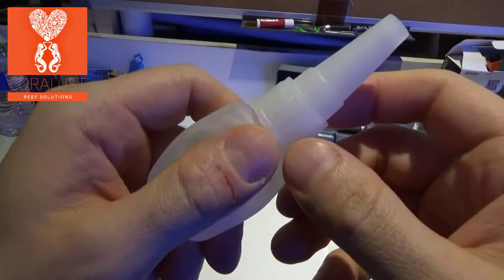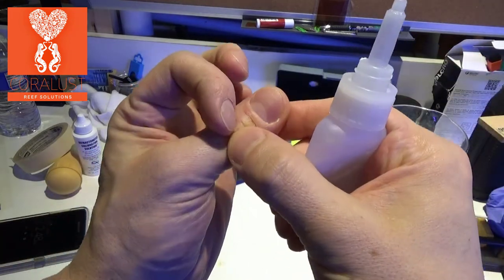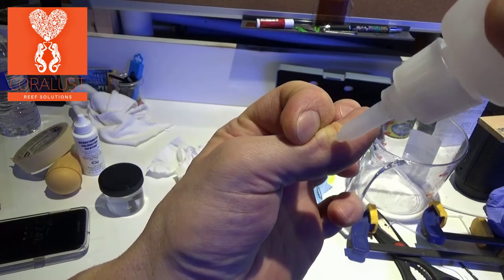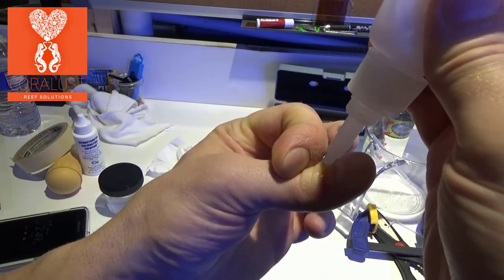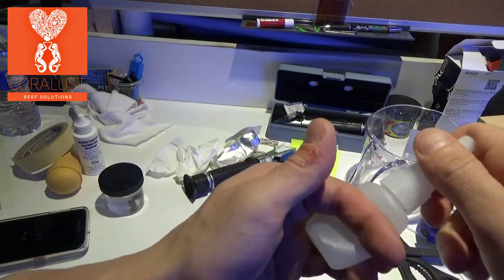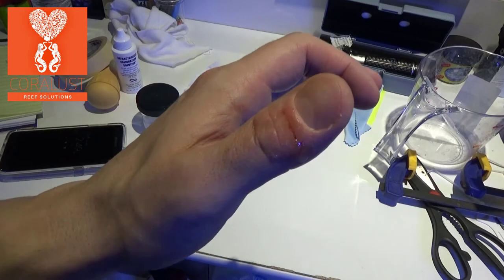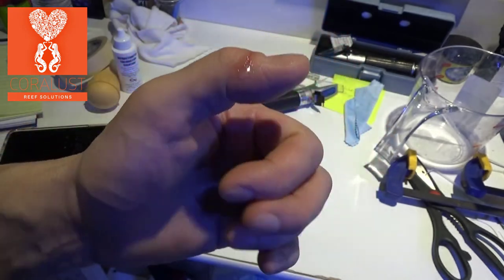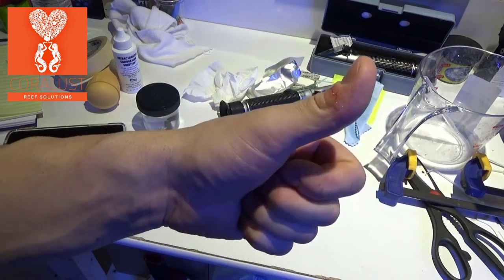Aquarium Survival Skills... Quick Tip Superglue!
Saltwater can really be annoying when you have a paper cut.  I was almost impossible to work with this slice I has through my finger.  I had not choose but to glue it closed.  Glad it worked out nicely.